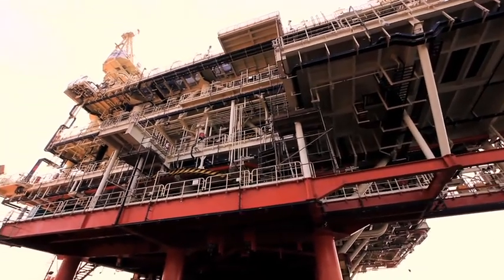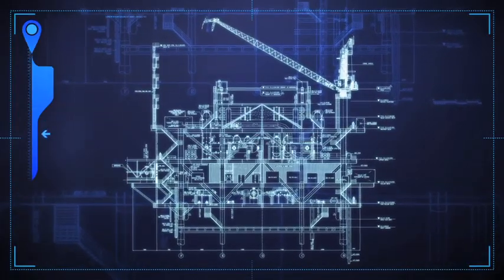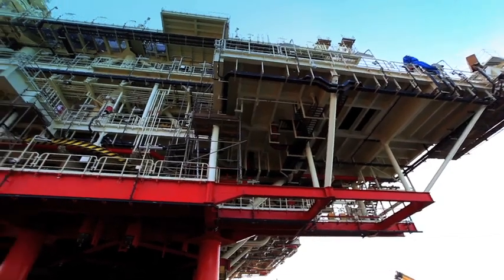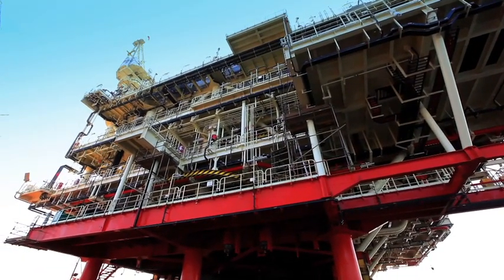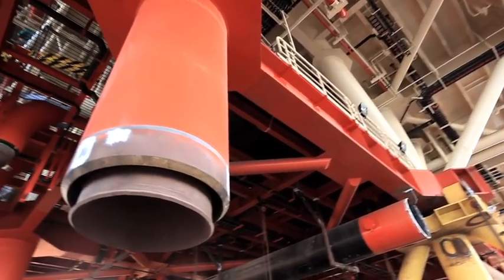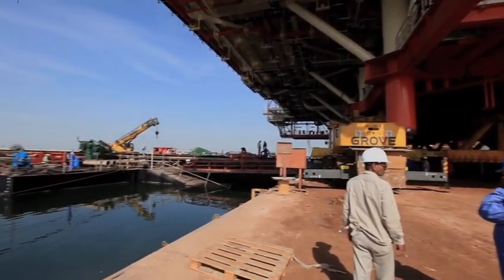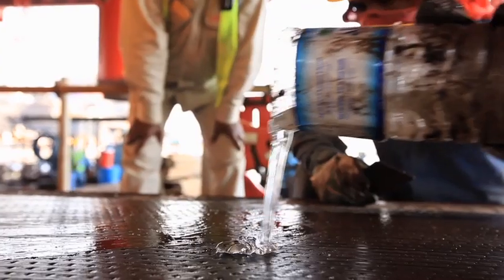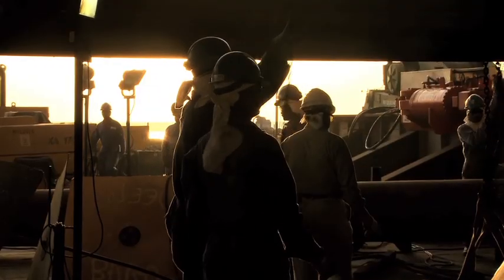IGB-HAP - Adma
A documentary style corporate film that follows the 7million dollar IGD-HAP project from fabrication, float over and installation offshore. An ambitious and strategic initiative of the Abu Dhabi National Oil Company (ADNOC) to process & supply the gas to meet growing needs and development plans of Abu Dhabi.

If you are interested in corporate video production services in the UK or UAE please get in touch for a competitive quote.

UK: 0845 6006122 UAE: (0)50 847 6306